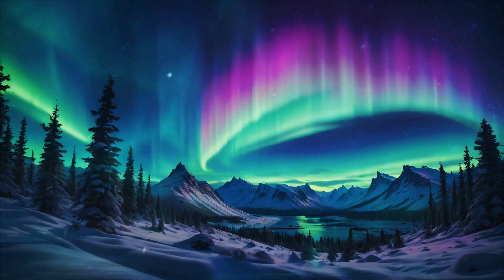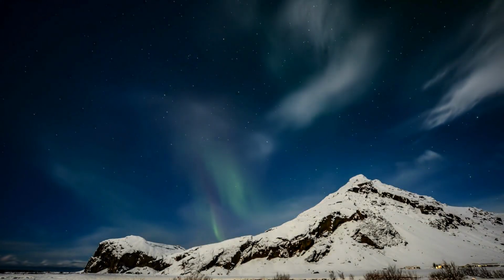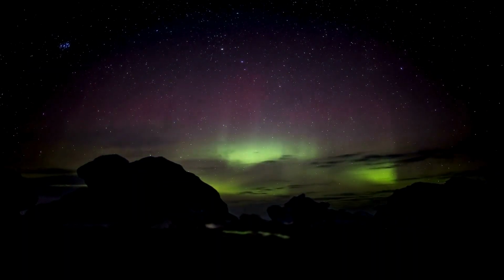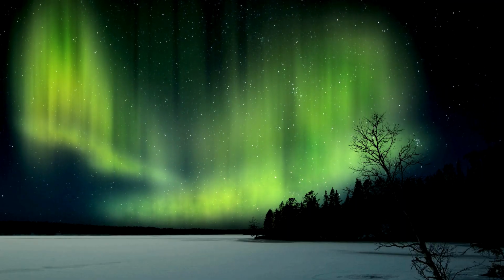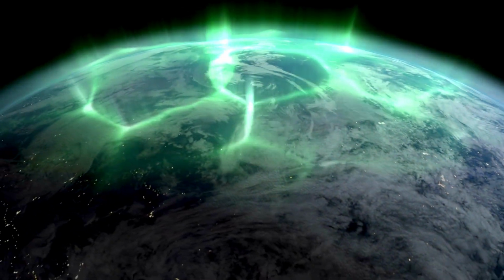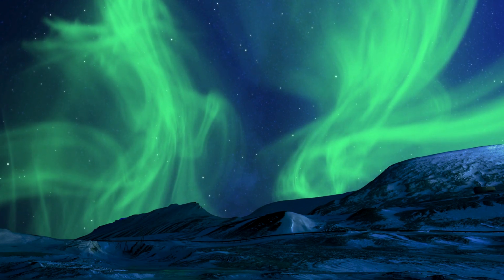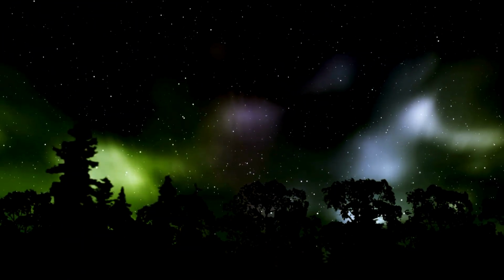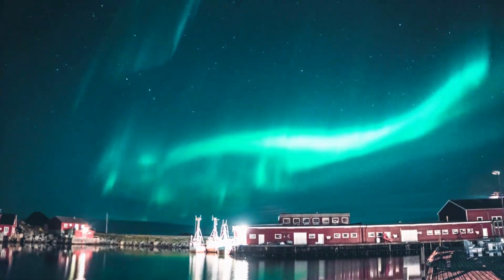𝐍𝐀𝐓𝐔𝐑𝐄'𝐒 𝐌𝐄𝐒𝐌𝐄𝐑𝐈𝐙𝐈𝐍𝐆 𝐋𝐈𝐆𝐇𝐓 𝐒𝐇𝐎𝐖 𝐓𝐇𝐄 𝐍𝐎𝐑𝐓𝐇𝐄𝐑𝐍 𝐋𝐈𝐆𝐇𝐓𝐒 𝐀𝐋𝐒𝐎 𝐊𝐍𝐎𝐖𝐍 𝐀𝐒 𝐓𝐇𝐄 𝐀𝐔𝐑𝐎𝐑𝐀 .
𝐄𝐍𝐉𝐎𝐘 𝟐𝟎 𝐌𝐈𝐍𝐔𝐓𝐄𝐒 𝐎𝐅 𝐍𝐀𝐓𝐔𝐑𝐄'𝐒 𝐌𝐄𝐒𝐌𝐄𝐑𝐈𝐙𝐈𝐍𝐆 𝐋𝐈𝐆𝐇𝐓 𝐒𝐇𝐎𝐖  𝐓𝐇𝐄 𝐍𝐎𝐑𝐓𝐇𝐄𝐑𝐍 𝐋𝐈𝐆𝐇𝐓𝐒 𝐀𝐋𝐒𝐎 𝐊𝐍𝐎𝐖𝐍 𝐀𝐒 𝐓𝐇𝐄 𝐀𝐔𝐑𝐎𝐑𝐀 𝐍𝐃 𝐋𝐄𝐀𝐑𝐍 𝐓𝐇𝐄 𝐒𝐂𝐈𝐄𝐍𝐂𝐄 𝐁𝐄𝐇𝐈𝐍𝐃 𝐈𝐓
𝐓𝐡𝐞 𝐍𝐨𝐫𝐭𝐡𝐞𝐫𝐧 𝐋𝐢𝐠𝐡𝐭𝐬 𝐚𝐫𝐞 𝐚 𝐛𝐫𝐞𝐚𝐭𝐡𝐭𝐚𝐤𝐢𝐧𝐠 𝐧𝐚𝐭𝐮𝐫𝐚𝐥 𝐩𝐡𝐞𝐧𝐨𝐦𝐞𝐧𝐨𝐧 𝐭𝐡𝐚𝐭 𝐜𝐨𝐧𝐭𝐢𝐧𝐮𝐞𝐬 𝐭𝐨 𝐜𝐚𝐩𝐭𝐢𝐯𝐚𝐭𝐞 𝐚𝐧𝐝 𝐢𝐧𝐬𝐩𝐢𝐫𝐞 𝐩𝐞𝐨𝐩𝐥𝐞 𝐚𝐫𝐨𝐮𝐧𝐝 𝐭𝐡𝐞 𝐰𝐨𝐫𝐥𝐝. 𝐖𝐡𝐞𝐭𝐡𝐞𝐫 𝐲𝐨𝐮 𝐚𝐫𝐞 𝐚 𝐬𝐞𝐚𝐬𝐨𝐧𝐞𝐝 𝐚𝐮𝐫𝐨𝐫𝐚 𝐜𝐡𝐚𝐬𝐞𝐫 𝐨𝐫 𝐚 𝐜𝐮𝐫𝐢𝐨𝐮𝐬 𝐭𝐫𝐚𝐯𝐞𝐥𝐞𝐫, 𝐰𝐢𝐭𝐧𝐞𝐬𝐬𝐢𝐧𝐠 𝐭𝐡𝐞 𝐀𝐮𝐫𝐨𝐫𝐚 𝐁𝐨𝐫𝐞𝐚𝐥𝐢𝐬 𝐢𝐬 𝐚𝐧 𝐮𝐧𝐟𝐨𝐫𝐠𝐞𝐭𝐭𝐚𝐛𝐥𝐞 𝐞𝐱𝐩𝐞𝐫𝐢𝐞𝐧𝐜𝐞. 𝐁𝐲 𝐮𝐧𝐝𝐞𝐫𝐬𝐭𝐚𝐧𝐝𝐢𝐧𝐠 𝐭𝐡𝐞 𝐬𝐜𝐢𝐞𝐧𝐜𝐞 𝐛𝐞𝐡𝐢𝐧𝐝 𝐭𝐡𝐞 𝐥𝐢𝐠𝐡𝐭𝐬, 𝐥𝐞𝐚𝐫𝐧𝐢𝐧𝐠 𝐚𝐛𝐨𝐮𝐭 𝐭𝐡𝐞 𝐛𝐞𝐬𝐭 𝐯𝐢𝐞𝐰𝐢𝐧𝐠 𝐬𝐩𝐨𝐭𝐬, 𝐚𝐧𝐝 𝐞𝐱𝐩𝐥𝐨𝐫𝐢𝐧𝐠 𝐭𝐡𝐞 𝐫𝐢𝐜𝐡 𝐟𝐨𝐥𝐤𝐥𝐨𝐫𝐞, 𝐲𝐨𝐮 𝐜𝐚𝐧 𝐟𝐮𝐥𝐥𝐲 𝐚𝐩𝐩𝐫𝐞𝐜𝐢𝐚𝐭𝐞 𝐭𝐡𝐞 𝐦𝐚𝐠𝐢𝐜 𝐨𝐟 𝐭𝐡𝐢𝐬 𝐜𝐞𝐥𝐞𝐬𝐭𝐢𝐚𝐥 𝐝𝐢𝐬𝐩𝐥𝐚𝐲.